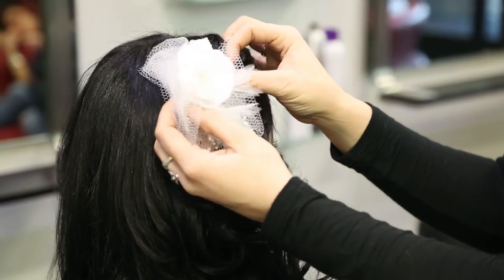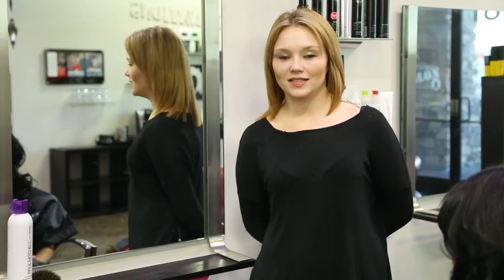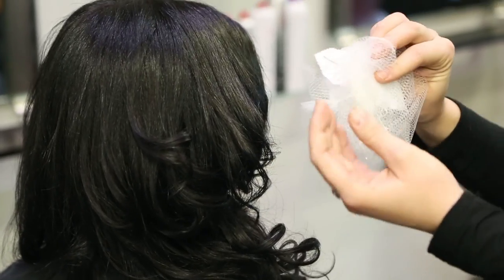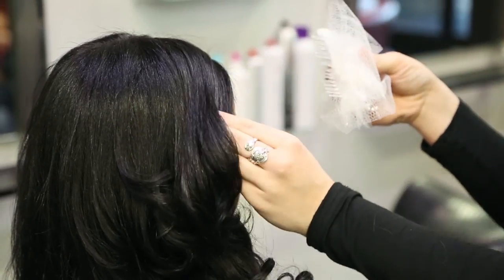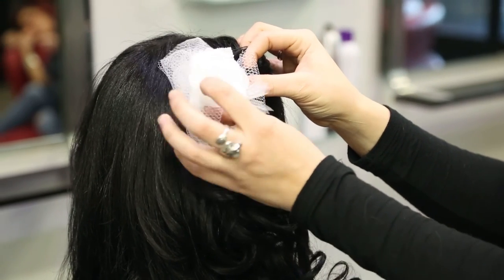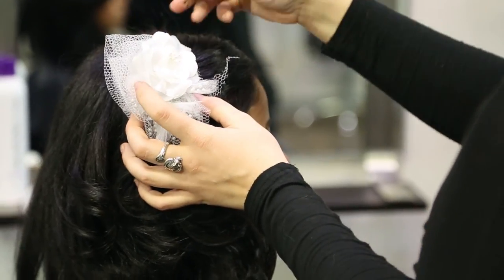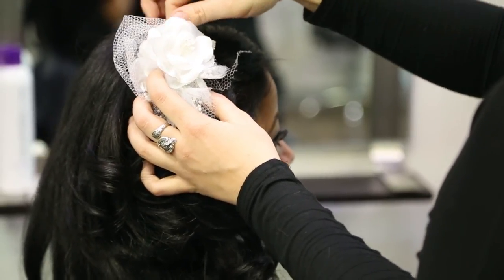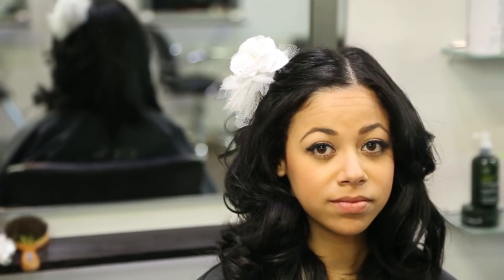Wedding Hairstyles Using Barrettes : Hairstyles for Events & Every Day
There's many different ways you can incorporate a barrette with your wedding hairstyle. Find out about wedding hairstyles using barrettes with help from an experienced hair professional in this free video clip.

Expert: Bailey Roberts
Bio: Bailey Roberts is a hairstylist for the Kelly Cardenas Salon in Las Vegas, Nevada.

Series Description: You always want to keep the event in question in mind before you pick your hairstyle. Learn about hairstyles for events or everyday affairs with help from an experienced hair professional in this free video series.